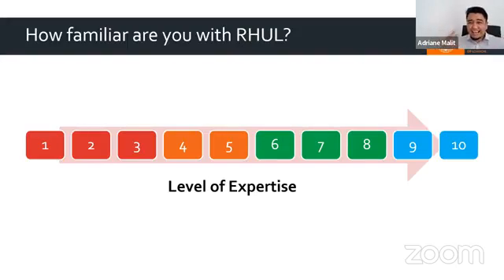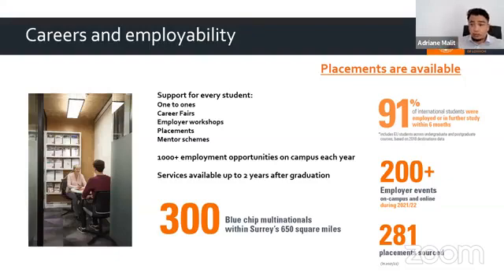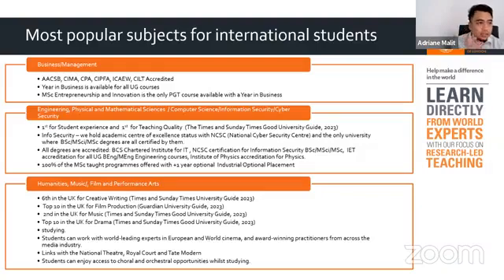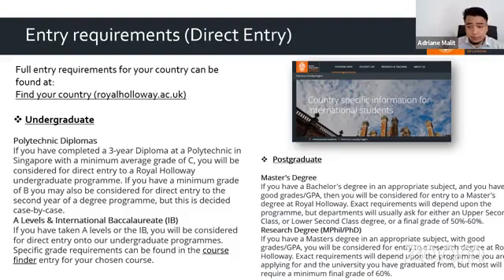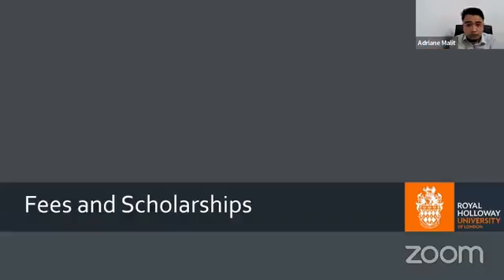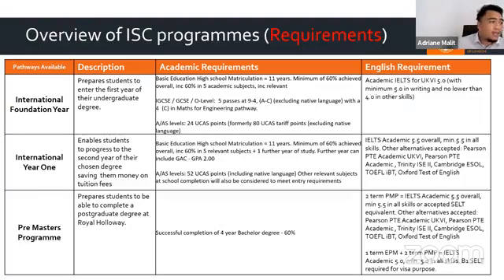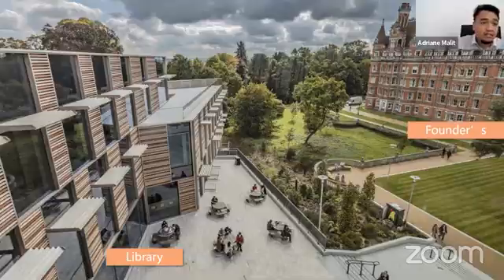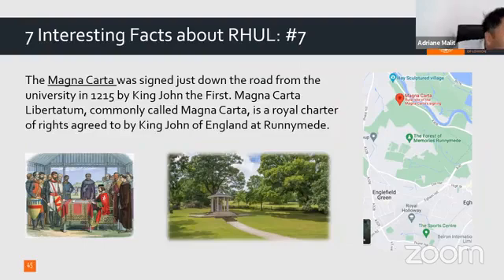Meeting with Royal Holloway University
Royal Holloway, University of London, formally incorporated as Royal Holloway and Bedford New College, is a public research university and a constituent college of the federal University of London.